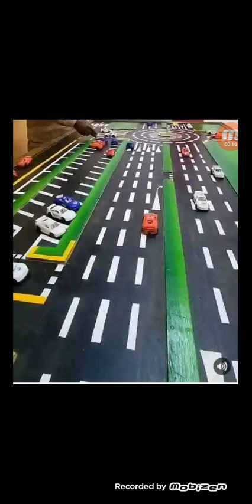Model town board